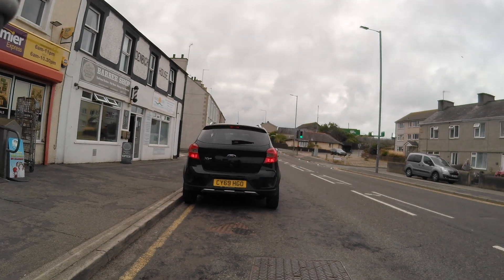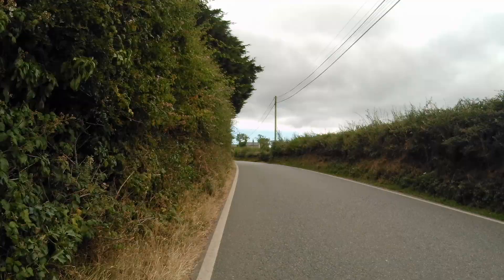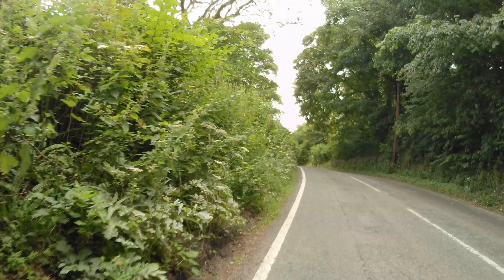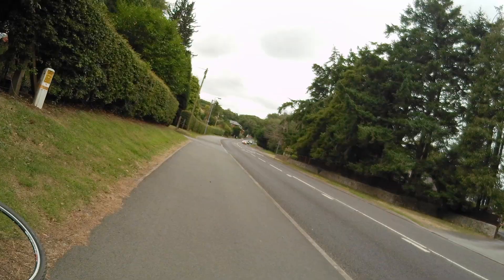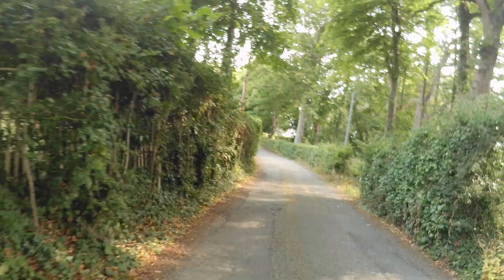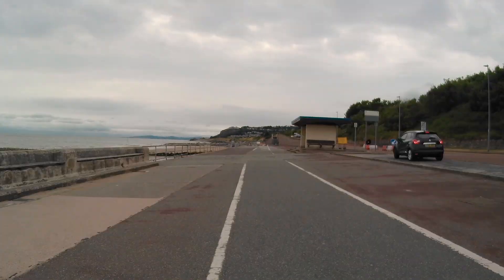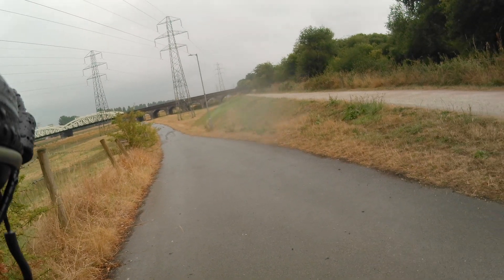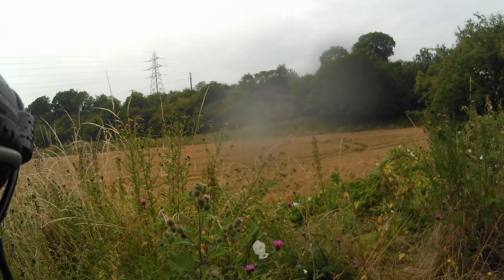Cycling the North Wales Coastal Route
This film was made by taking one photo every five seconds while cycling along the North Wales Coastal Route from Holyhead to Chester, a distance of 109.2miles. The journey was completed over two days with an overnight stop in Conway. More information about the route can be found on the Sustrans